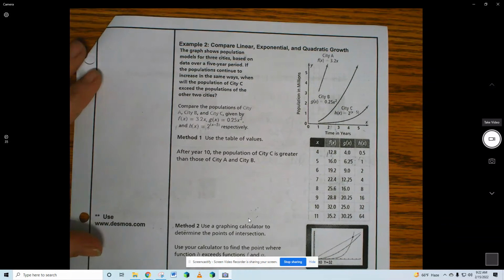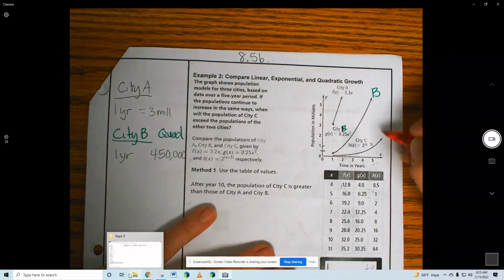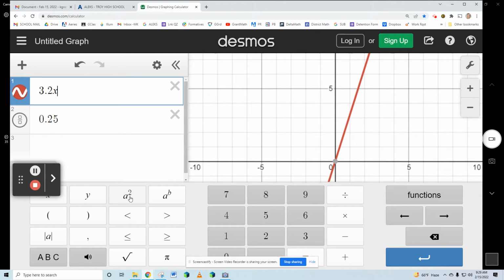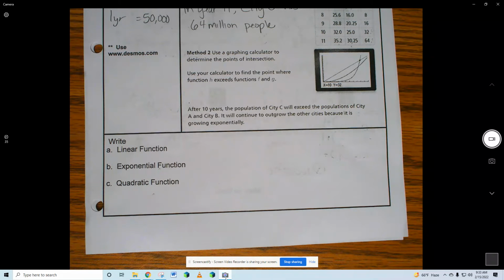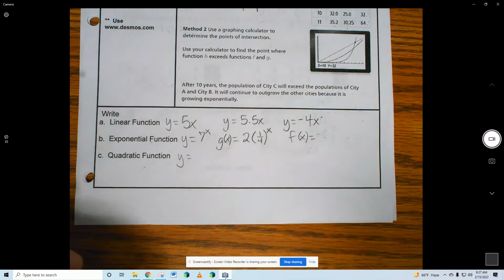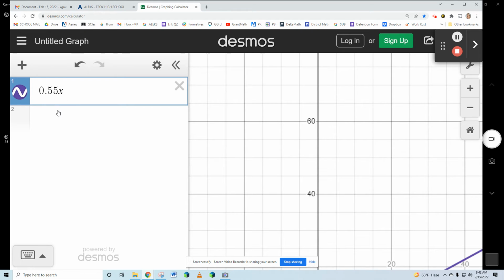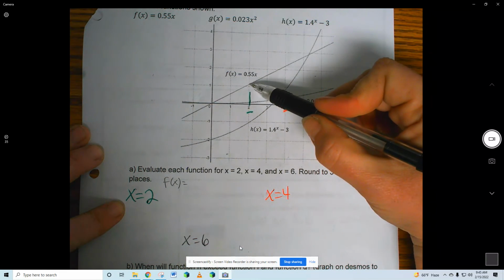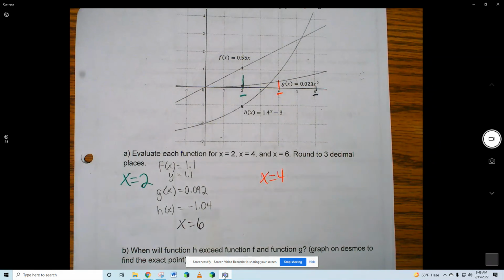Linear Exponential Quadratic Day 2 GraphsDesmos